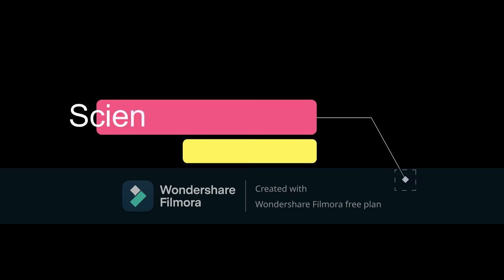Science 3 Quarter 3 Week 4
credit to the real owner of the script